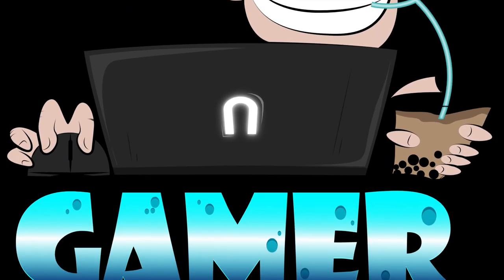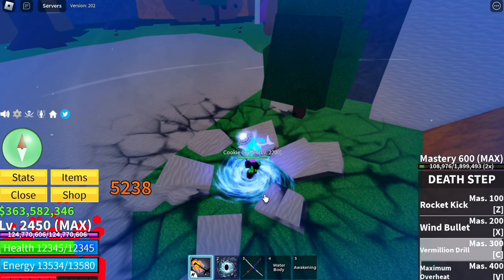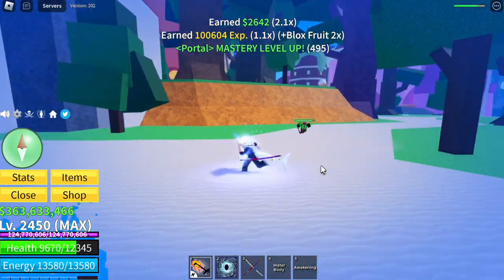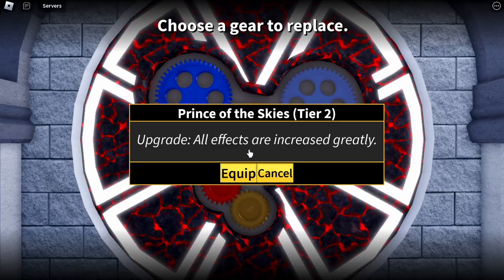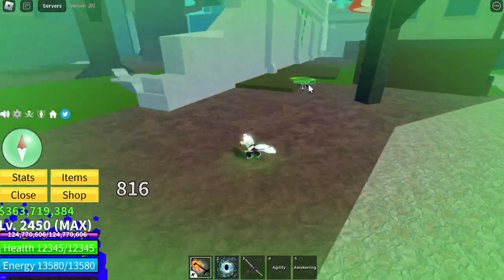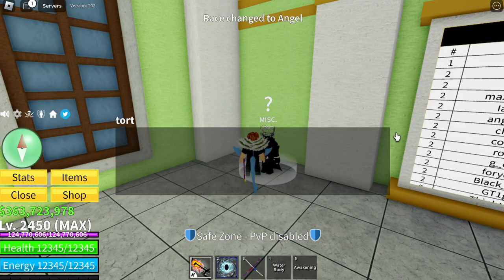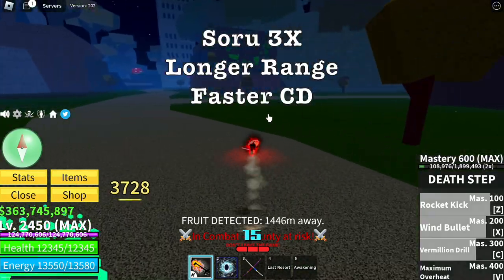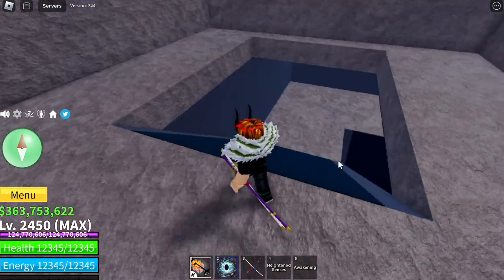Awakening All V4 Races Before Update 20 in Bloxfruits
What is the best V4 Awakening for you? Find out on this Video of awakenign all races in Bloxfruits